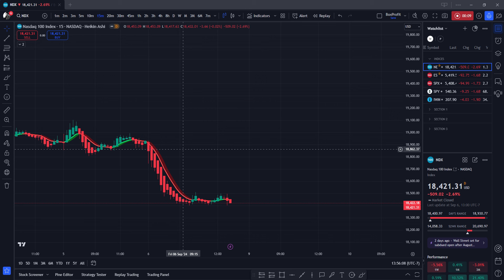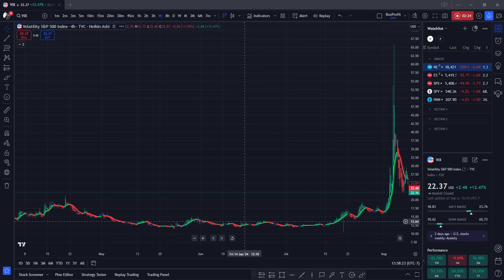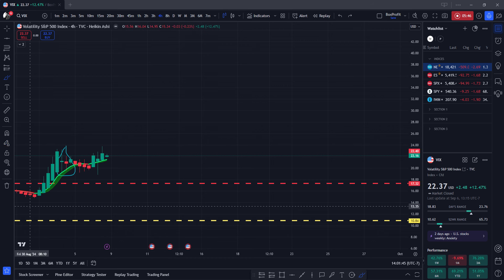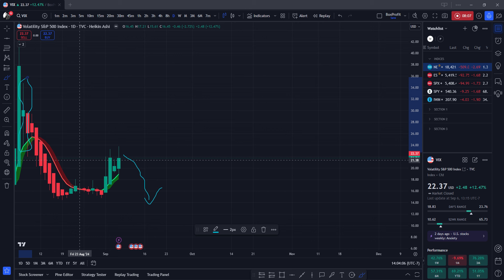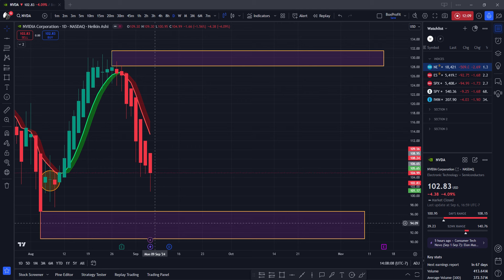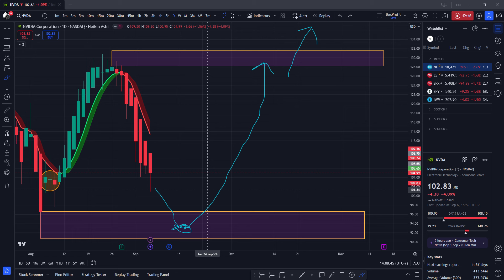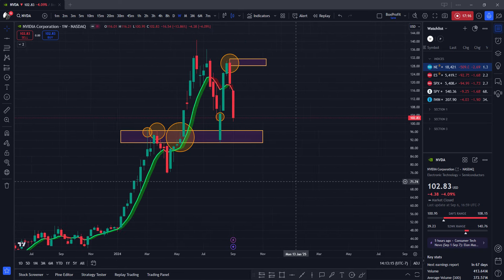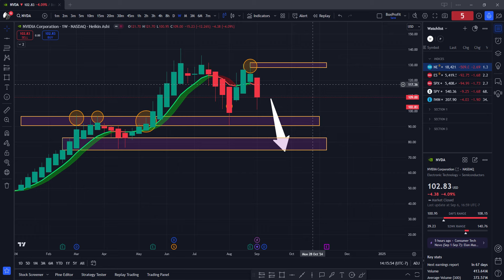NVIDIA (NVDA) Price Prediction: Will $90 Support Break or Bounce Back? Find Out Now!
Top Trading Strategies for Beginners & Experts 2024 – Stock Market Tips, Forex Analysis & Crypto Insights

What You’ll Learn:
Trading Fundamentals for Beginners: Start with the basics of stock market, forex, and crypto trading. We’ll explain core concepts like market trends, volatility, and risk management to help you build a strong foundation.

Simple Day Trading Tips: For those looking to dive into day trading, we cover simple yet effective day trading strategies that focus on price action and volume analysis for faster profits.
Swing Trading for Consistent Gains: Discover swing trading strategies that capture price swings, ideal for beginners and experts aiming to balance risk with reward over the medium term.
Long-Term Investment Strategies: Build wealth over time with our long-term investment advice on portfolio diversification, asset allocation, and risk management—all explained for beginners and tailored for today’s market.
Crypto Market Basics: New to crypto trading? Learn strategies for navigating the volatile crypto markets, from Bitcoin and Ethereum to popular altcoins like Cardano, Solana, and Dogecoin.

This isn’t just about advanced techniques; we’re making sure beginners get the guidance they need to get started. From understanding trading charts to applying technical indicators like moving averages, RSI, and MACD, this video covers it all. You’ll learn how to read and interpret these indicators to make better trading decisions, no matter your experience level.

Momentum Trading & Breakout Strategies: Dive into advanced strategies like momentum trading, mean reversion, and breakout trading. We explain how to identify potential trades using technical patterns like support and resistance levels.
Forex Trading Insights: Gain a deeper understanding of the foreign exchange market with tips on trading major currency pairs like EUR/USD, GBP/USD, and USD/JPY.
Quantitative Analysis & Risk Management: Learn how professional traders use quantitative trading techniques and apply risk management principles to protect capital while maximizing profits.
Are you ready for proven trading tips that drive results? This video provides actionable insights for spotting trends and avoiding common trading mistakes. You’ll gain skills applicable across stocks, forex, and crypto, including chart analysis and market psychology tips to keep emotions in check.

Chapters:
0:00 Intro – Trading Strategies for beginners and experts alike in stocks, forex, and crypto.

2:00 Applying this as a Trading Basics for Beginners – Core Concepts
Start with the basics of trading—understanding market trends, risk management, and how the financial markets work.

4:00 Applying this as Day Trading Tips – Quick Profits in Volatile Markets
Essential day trading tips for beginners and pros, including using indicators like MACD, RSI, and moving averages for profitable quick trades.

6:00 Swing Trading Strategies – Profitable Medium-Term Tactics
Discover swing trading strategies perfect for capturing price movements over days or weeks. Learn to spot profitable setups.

8:00 Applying this to Momentum Trading – Riding Strong Trends
Learn momentum trading to capitalize on powerful trends. Techniques for identifying entry and exit points based on price action.

10:00 Not a Long-Term Investment Advice – Building Wealth Over Time takes a Neat Approach.
Explore long-term investing strategies and learn about portfolio diversification, asset allocation, and building wealth over time.

12:00 Applying this to Crypto Basics & Market Analysis – Bitcoin & Altcoins
Beginner-friendly and advanced insights on crypto trading for navigating Bitcoin, Ethereum, and popular altcoins like Solana and Cardano.

14:00 Applying this to Forex Trading Insights – Mastering Currency Pairs
Key forex trading tips on currency pairs and trend analysis. For beginners, we simplify forex essentials; for pros, we explore advanced techniques.

16:00 Breakout Strategies – Spotting High-Probability Setups
Find out how to trade breakouts using technical patterns like support and resistance to identify high-probability setups.

18:00 Risk Management – Protecting Your Capital
Essential risk management practices for traders of all levels, including stop-loss orders, position sizing, and protecting your trading capital.